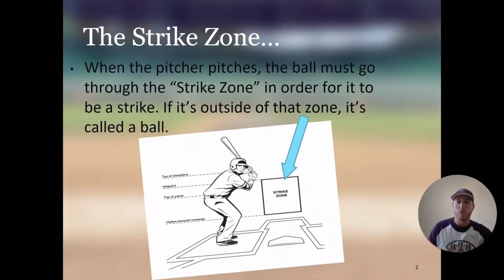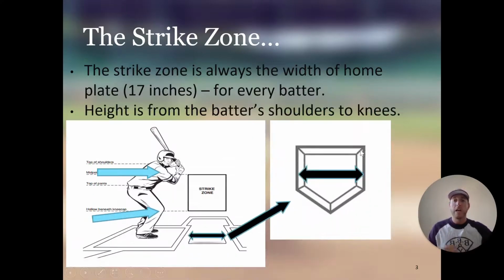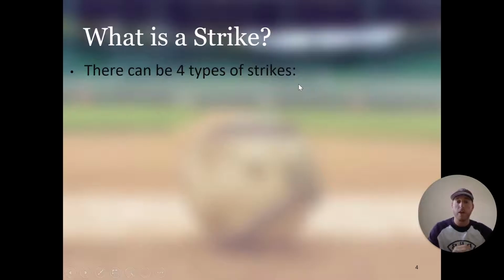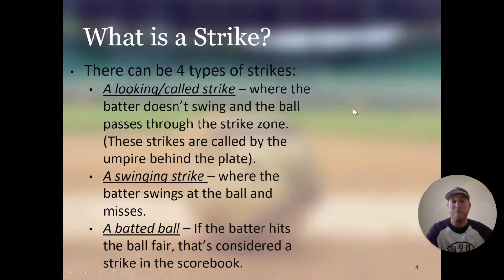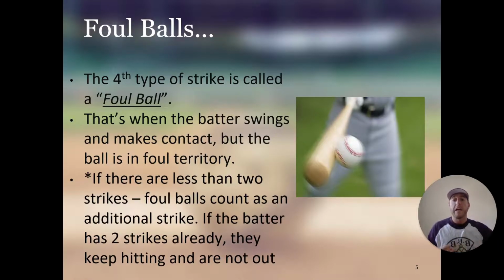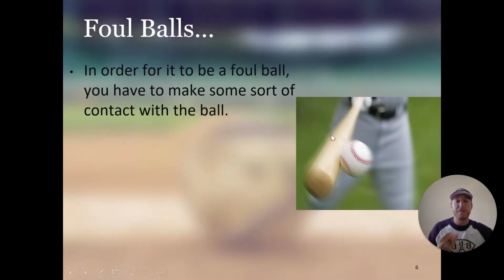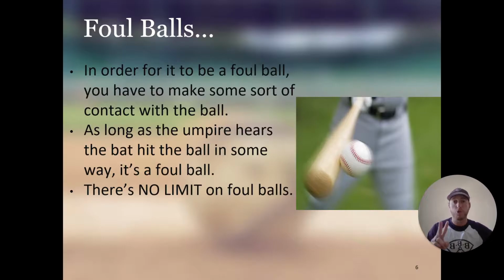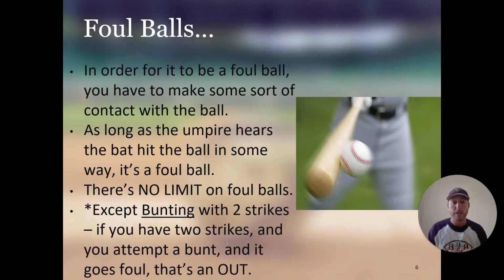The Strike Zone & Foul Balls in Baseball // Baseball Rules Explained for Beginners